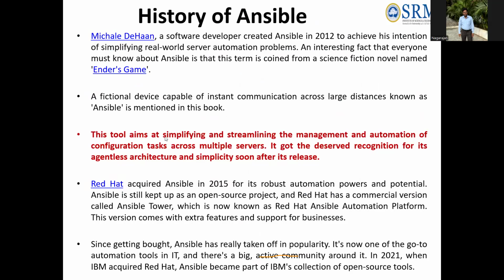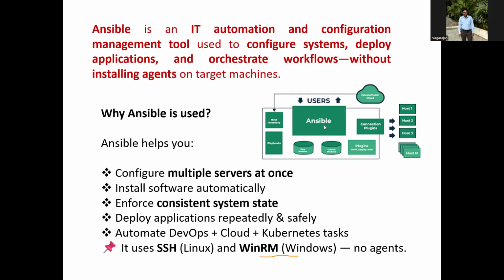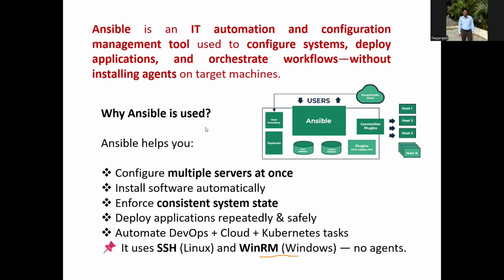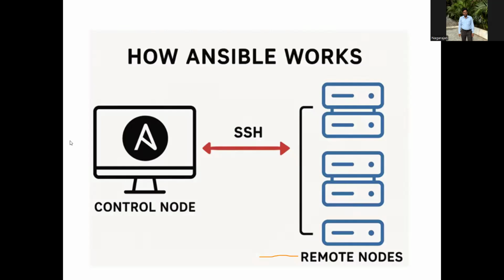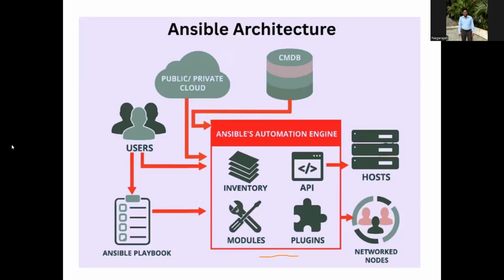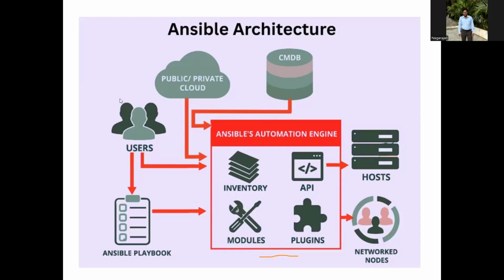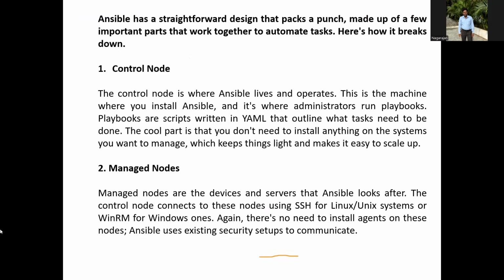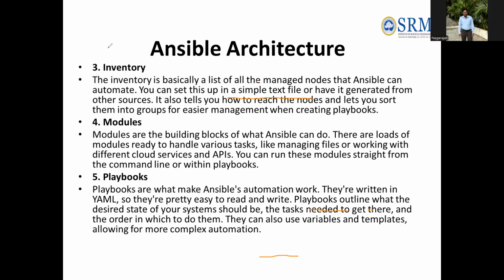Ansible|How Ansible Works|Architecture|Uses|Hostbox cse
This video is very useful for learn  SEAI

Assistant Professor

CINTEL

SRMIST